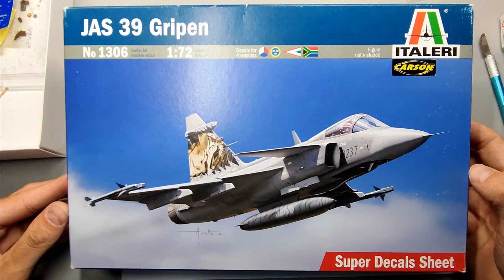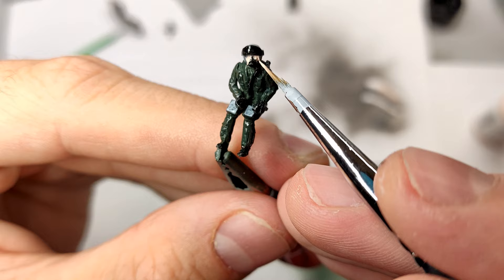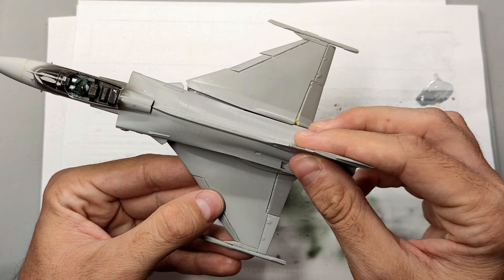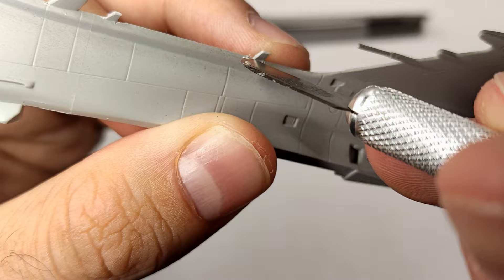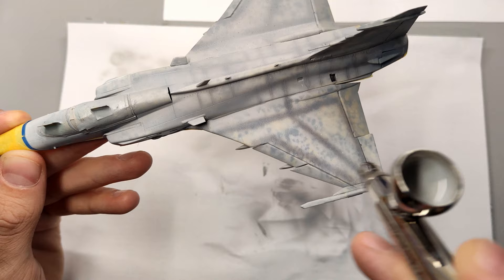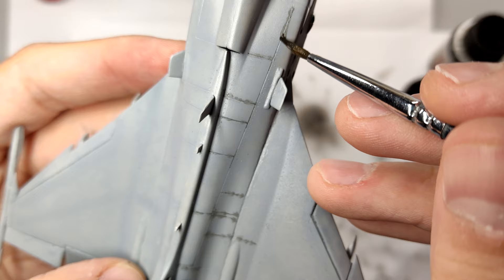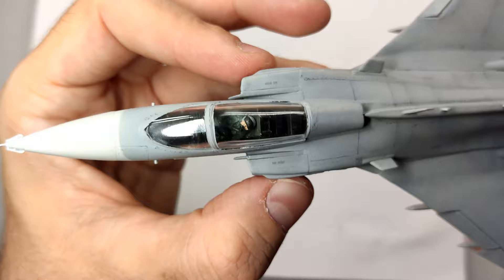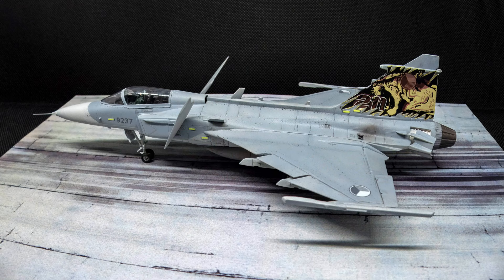Italeri JAS 39 Gripen 1/72 [Full Build]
00:00 Introduction
00:53 Pilot & Cockpit
01:30 Assembly
02:37 Canopy
03:06 Improvements
03:26 Painting
05:00 Landing Gear
05:29 Wash
05:46 Decals
06:55 Final Result